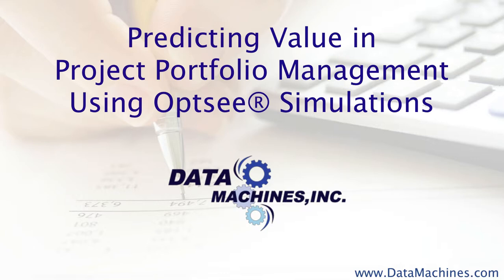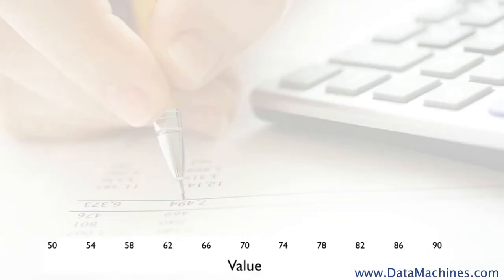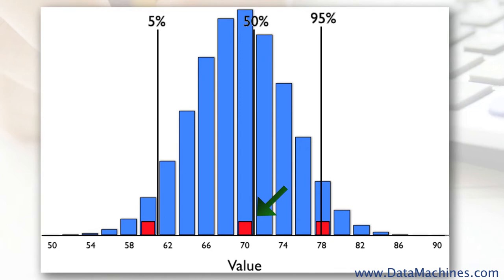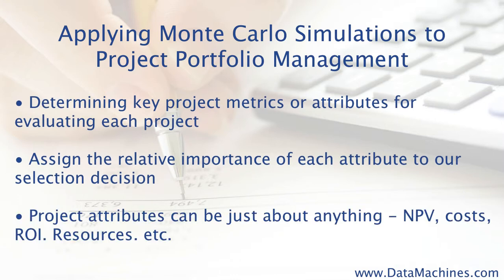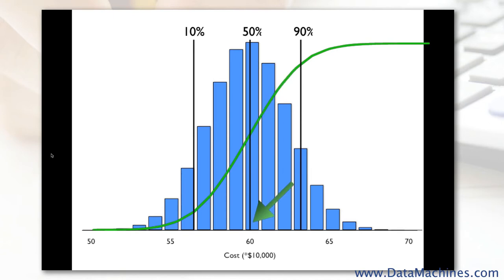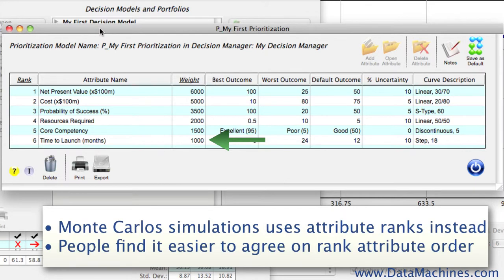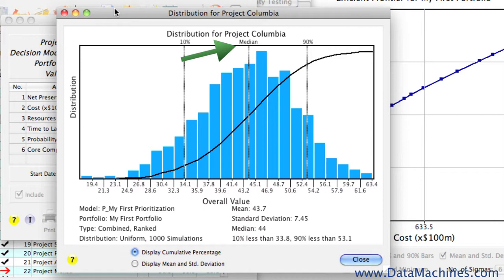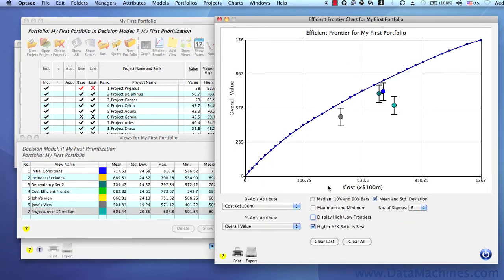Predicting Project Portfolio Value Using SImulations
Project portfolio management is about evaluating and prioritizing your projects and then selecting an optimal portfolio that maximizes value to your firm while not exceeding your risk tolerance. Each one of these steps - evaluating, prioritizing, and optimizing -has uncertainty associated with the inputs. By uncertainty, I'm referring to estimates around business attributes such as net present value and ROI, cost, number of resource requirements, time to market, risks, and so forth. All of these types of business attributes have uncertainty associated with the estimates that we make, however, most project portfolio models are incapable of handling this uncertainty and therefore yield skewed and unrealistic project valuations and, hence, do not serve as good foundations for making project portfolio selections.

in this video, I'm going to show you how you can use Monte Carlo simulations in portfolio management to get a much more insightful and meaningful picture of your individual projects' value and of your whole portfolio value.